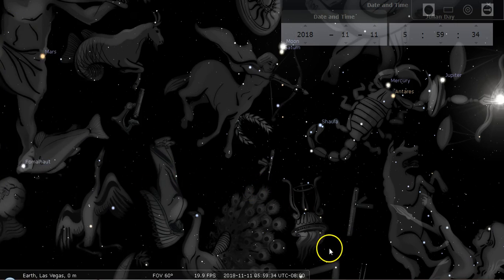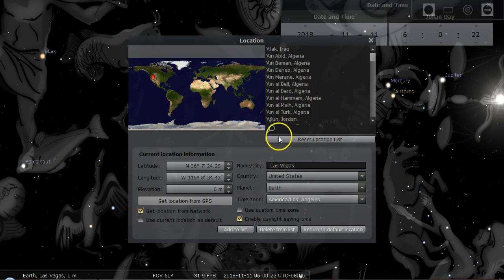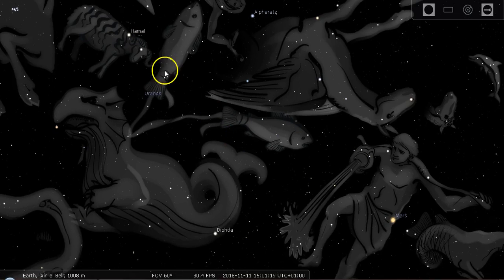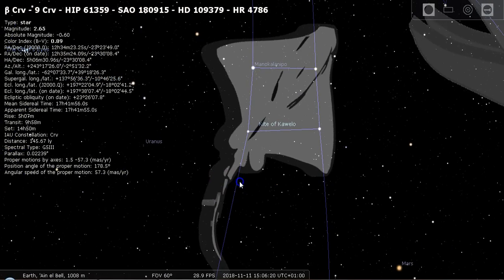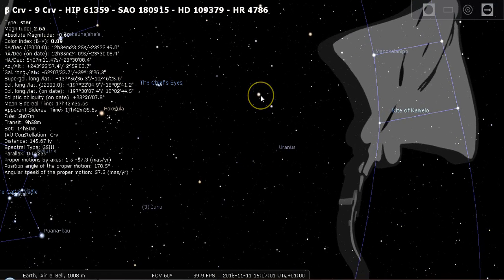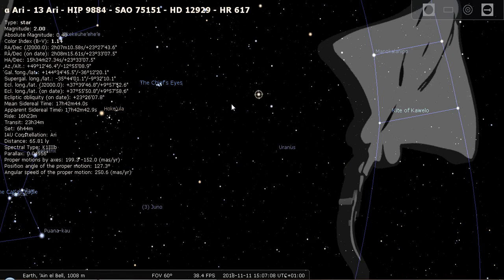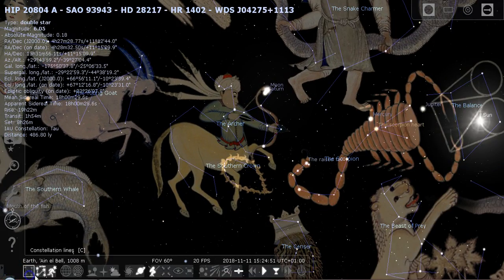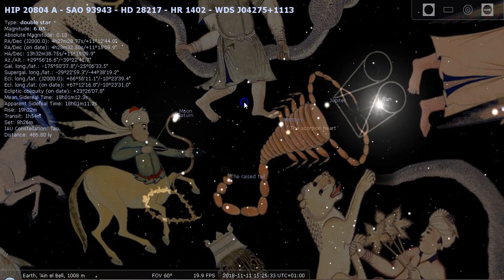Mars In Aquarius / Karma's Boomerang